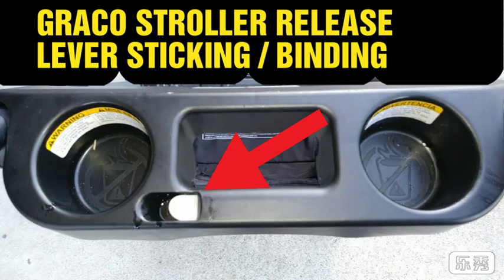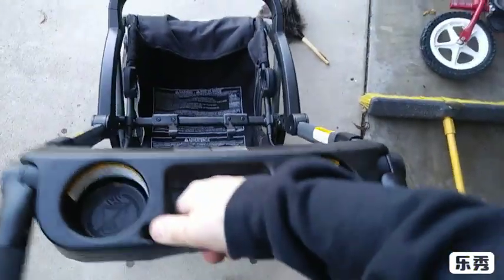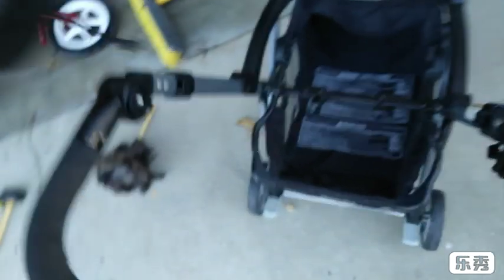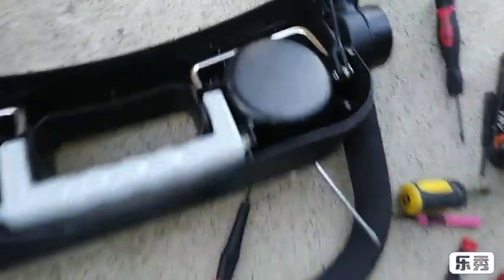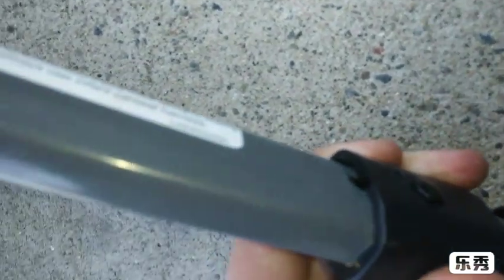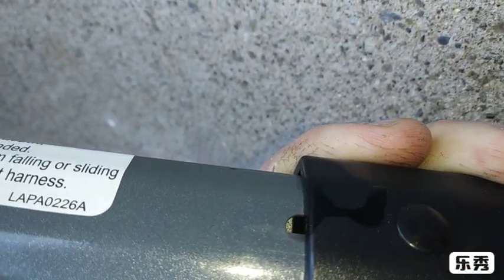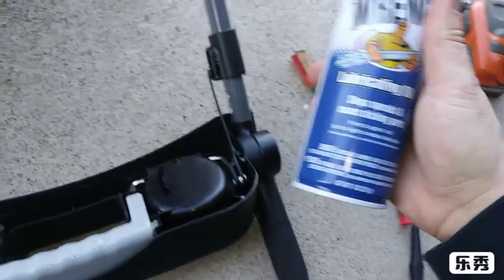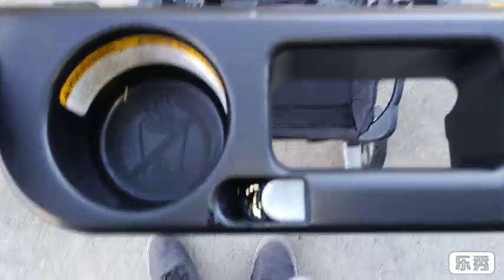GRACO Stroller Button Release Sticking / Binding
Video on how I got my Graco stroller release button lever to work better it started sticking binding after a while and may the stroller harder to open